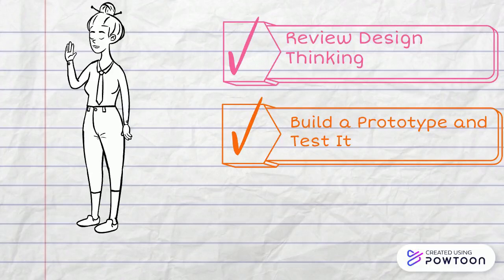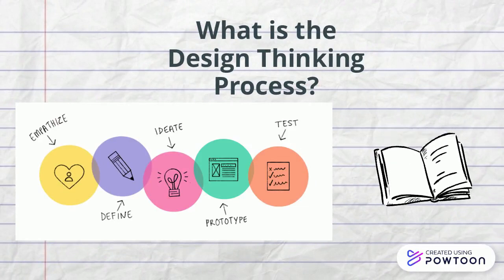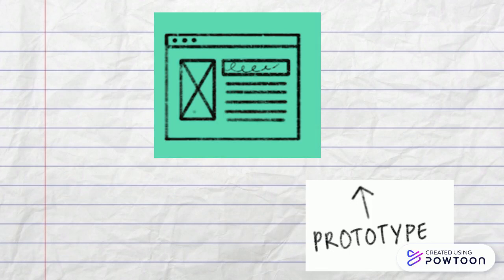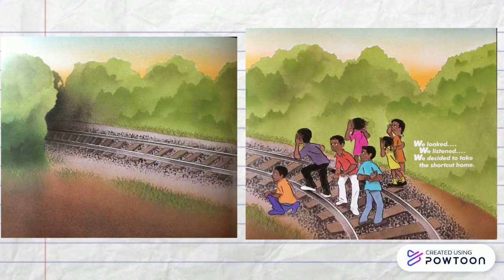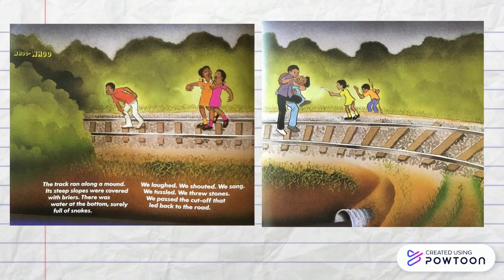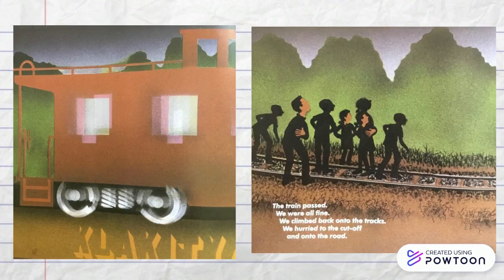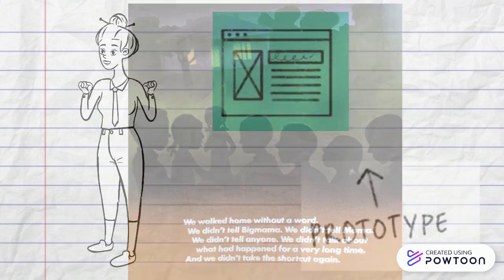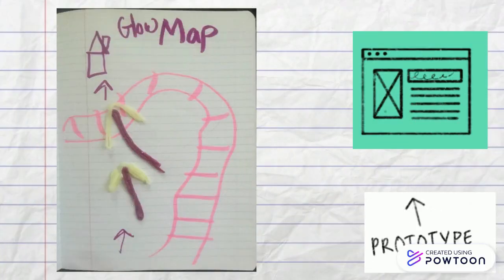Prototype and Test :The Short Cut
Copy (3) Introduction to the problem of the story